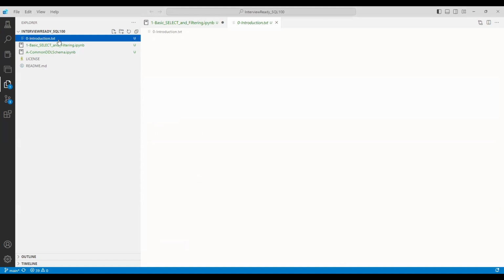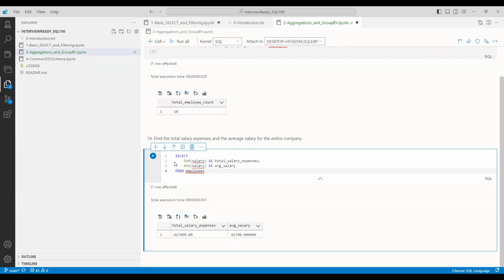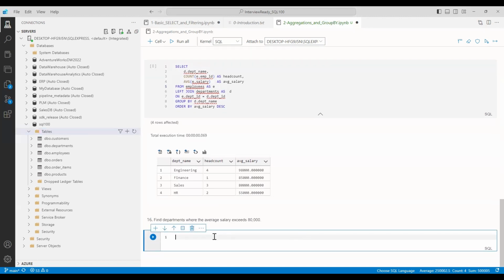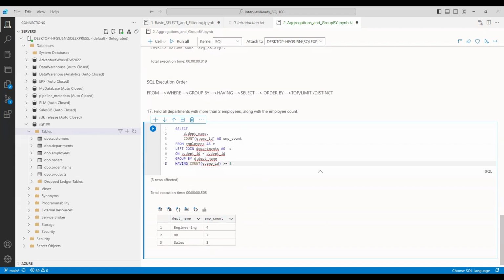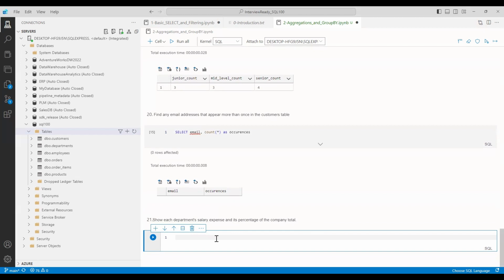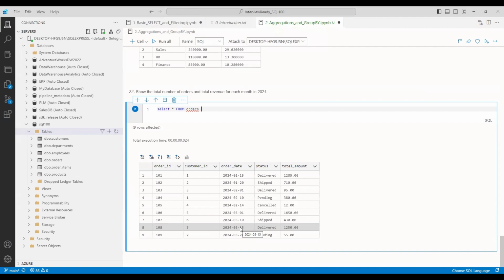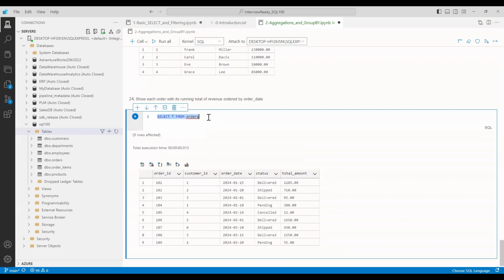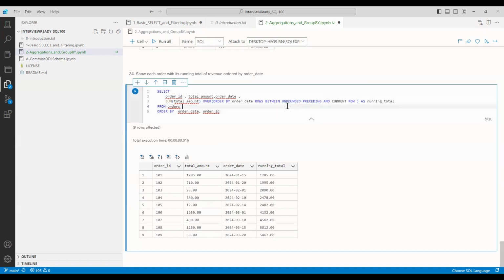2 Aggregations And GROUP BY | Q3-Q24 | Interview Ready SQL 100 Questions